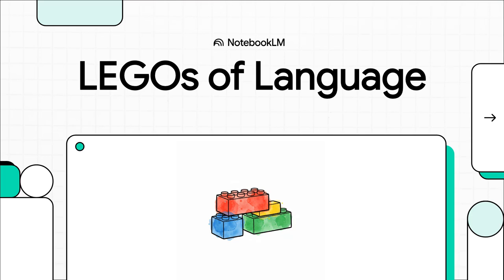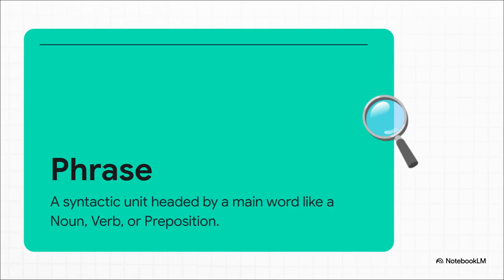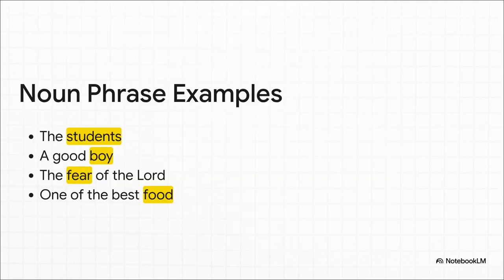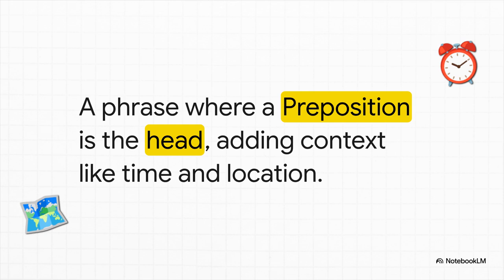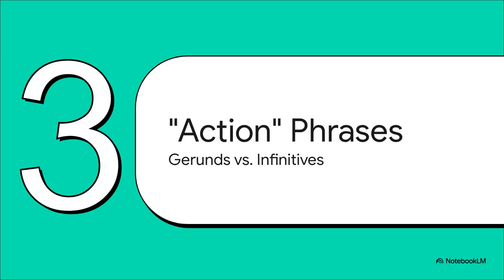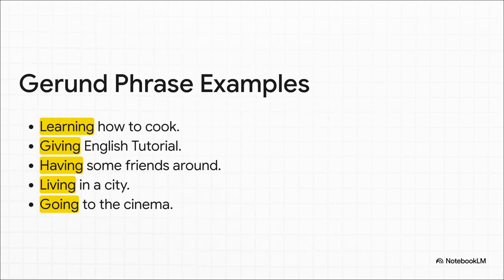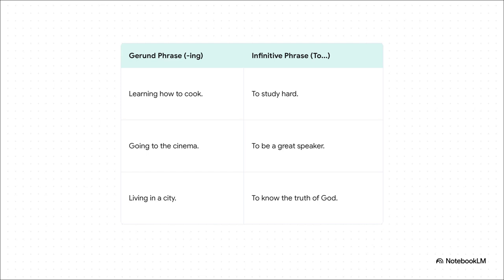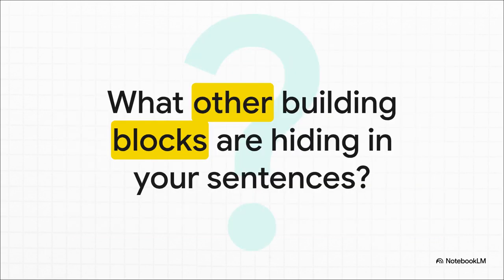PHRASE DEFINITION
The provided video serves as an introductory guide to grammatical phrases, defining them as syntactic units categorized by their central leading word. It outlines several primary structures, including noun, verb, and prepositional phrases, while explaining that the "head" of each group determines its classification. The passage also highlights infinitive and gerund phrases, noting that specific words like "to" or a verb's "-ing" form act as the focal points. To illustrate these concepts, the author provides practical examples for each type, ranging from simple subjects to complex actions. Ultimately, the source aims to build a foundational understanding of sentence components before moving on to more advanced adverbial or adjectival structures.